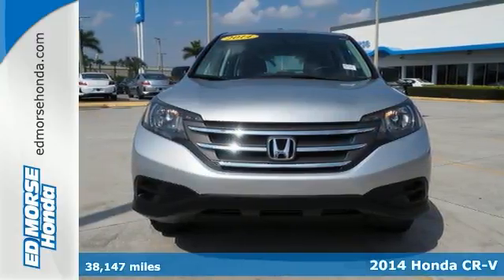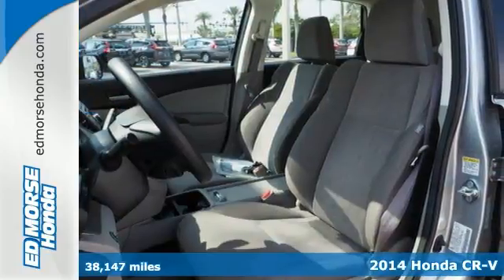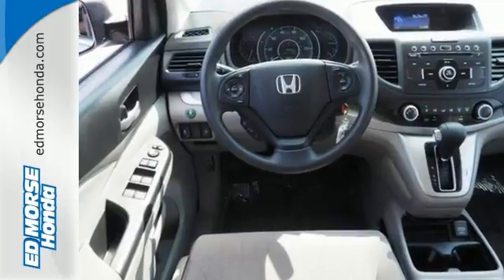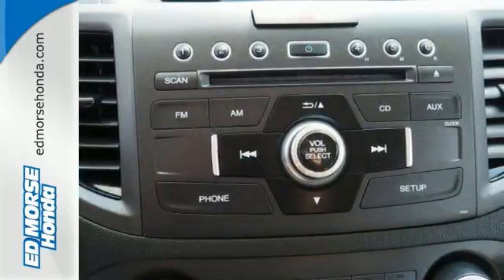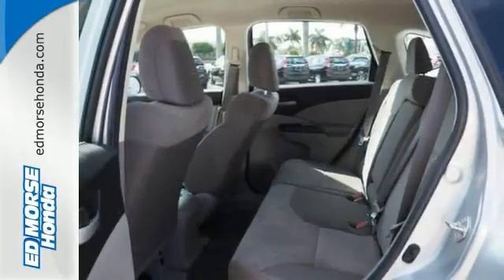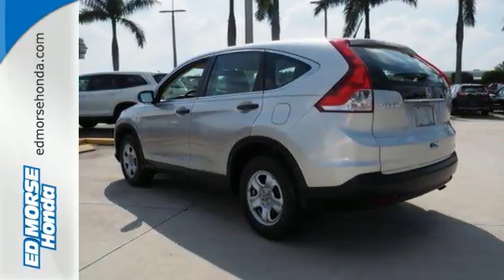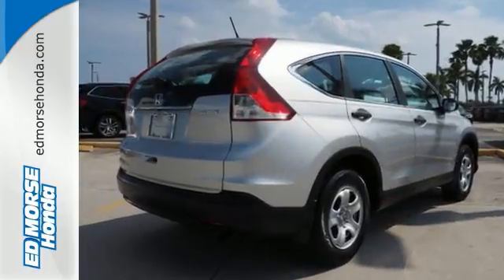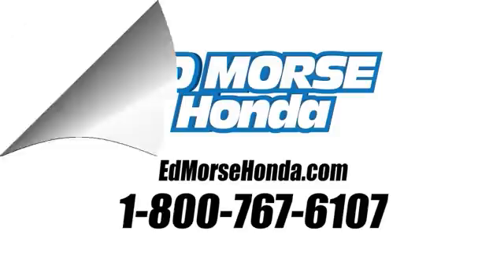Used 2014 Honda CR-V West Palm Beach Juno, FL HH503133A - SOLD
Year: 2014
Make: Honda
Model: CR-V
Trim: LX
Engine: 2.4L 4-Cyl Engine
Transmission: Automatic
Color: Alabaster Silver Metallic
Interior: Unknown
Mileage: 38147
Stock #: HH503133A
VIN: 5J6RM3H30EL022043
Thank you for visiting another one of Ed Morse Honda's online listings! Please continue for more information on this 2014 Honda CR-V LX with 38,145 miles. How to protect your purchase? CARFAX BuyBack Guarantee got you covered. Perfect for the on-the-go family, this Honda CR-V LX is an SUV everyone will love. With exceptional mileage, options and power, you'll insist on driving it on all your outings. You could spend more on fuel each month than on your vehicle payments, so why not consider one with exceptional fuel economy like this 2014 Honda CR-V. The Honda CR-V LX has been lightly driven and there is little to no wear and tear on this vehicle. The care taken on this gently used vehicle is reflective of the 38,145 miles put on this Honda. More information about the 2014 Honda CR-V: Honda has a successful formula for their compact SUV and they see little reason to deviate too much. All CR-Vs come with a capable 4-cylinder engine, a cleverly designed interior and compact exterior dimensions. This is all wrapped up in attractively designed sheet metal and sold with available all-wheel drive at a competitive price. While some competitors have allowed their vehicles to balloon in size, features and price, Honda has steadfastly stuck to the winning formula that has made every generation of CR-V a success. Interesting features of this model are well-equipped, Practical, and available all-wheel-drive.

Address:
3790 W Blue Heron Blvd